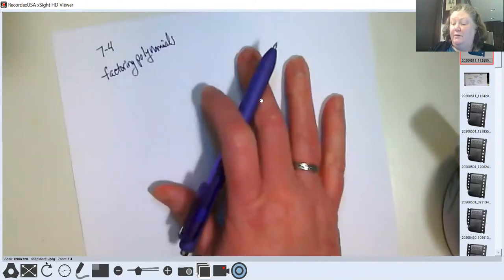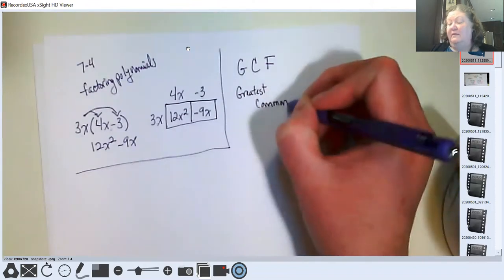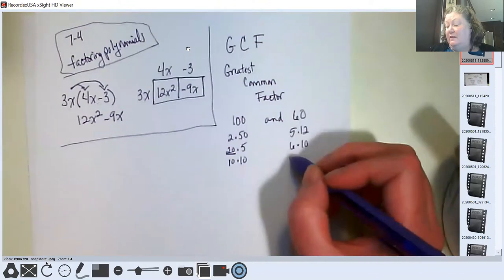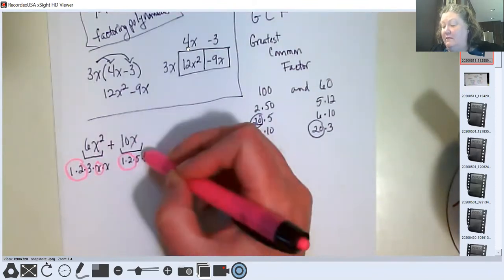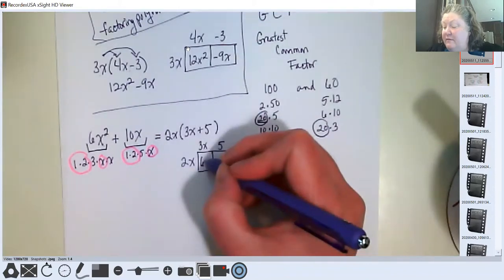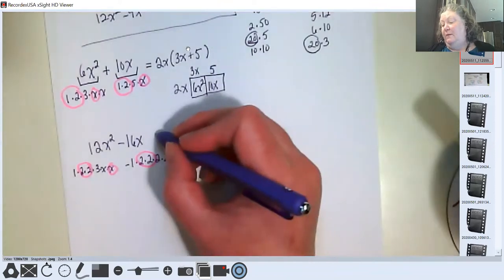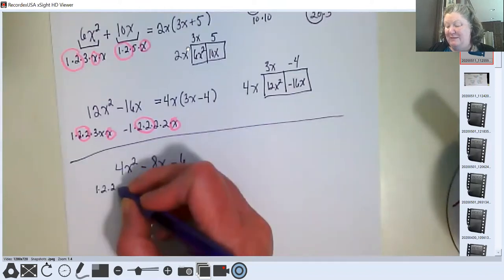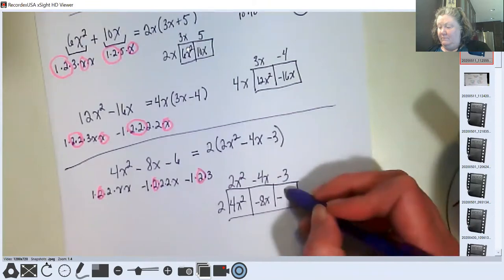Algebra May 13 - 7-4 Factoring Polynomials